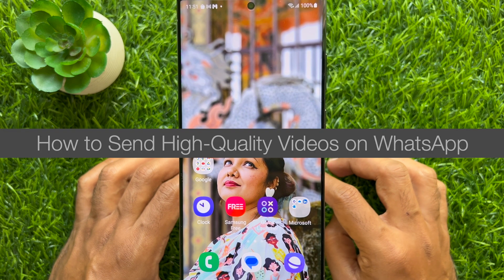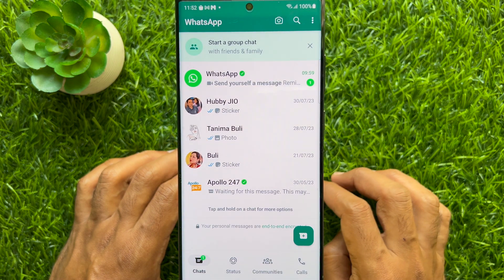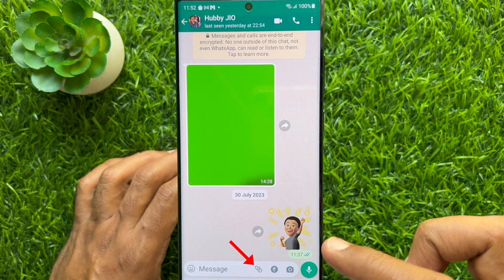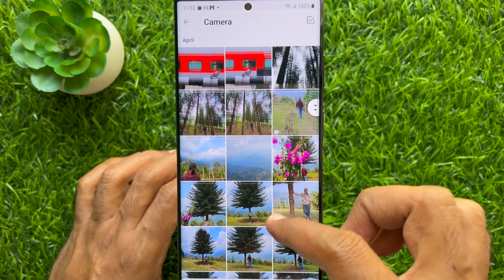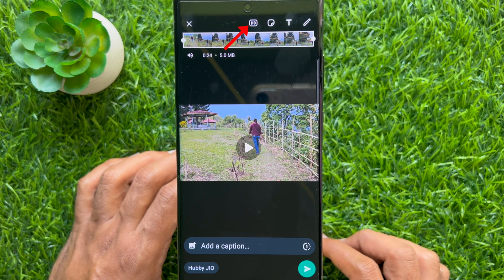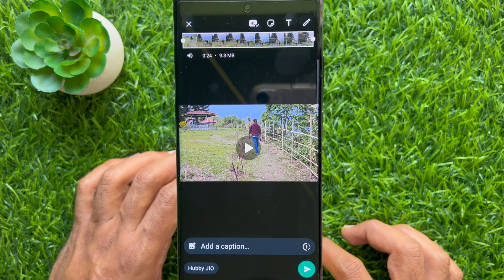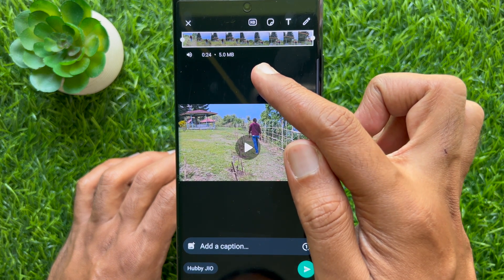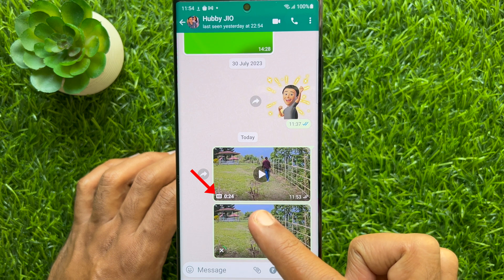How to Send High-Quality Videos on WhatsApp